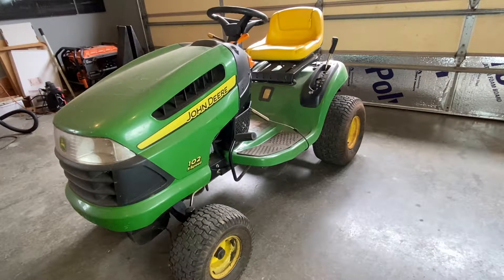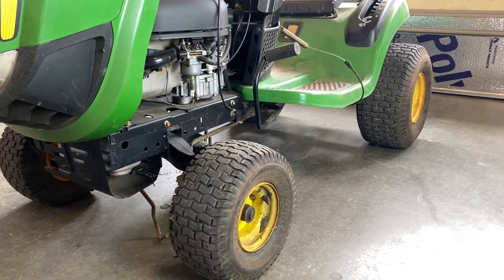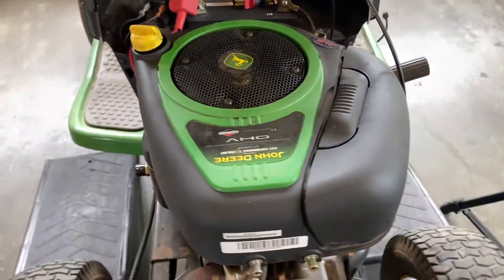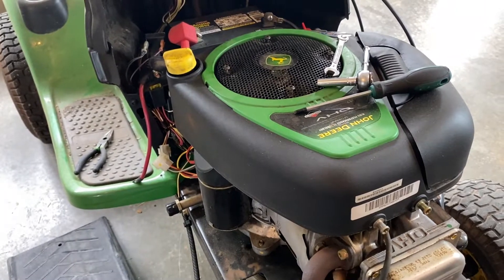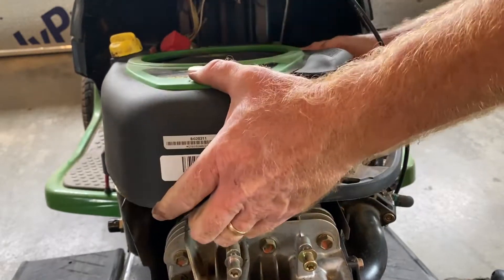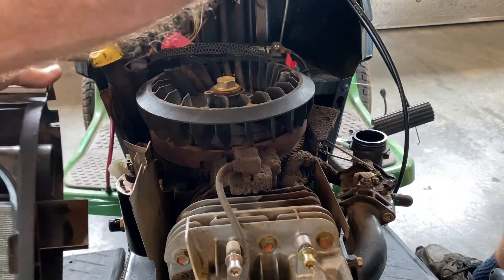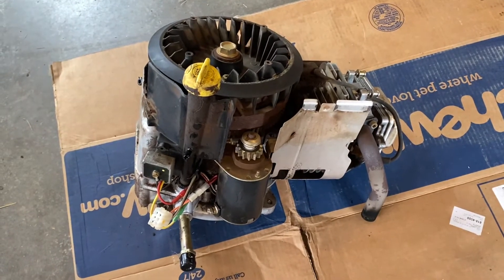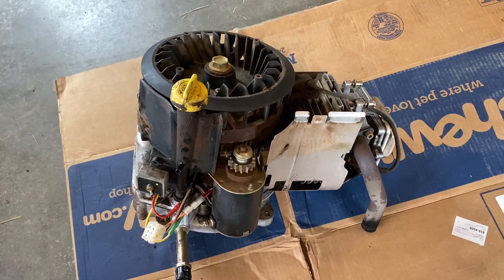John Deere LA102 engine swap, full removal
This LA102 lawn tractor has a rod knocking in the bottom end of the engine.  Follow along as we remove the engine from this lawn tractor for diagnosis.  This Briggs and Stratton Intek engine is basically the same in the LA100, LA105, LA110, and other 100-series mowers.  The procedure is pretty simple to perform with basic hand tools.  We will salvage the mower parts that aren't damaged for other projects.  The link to reinstall the engine is